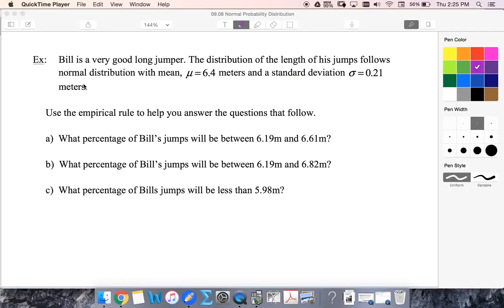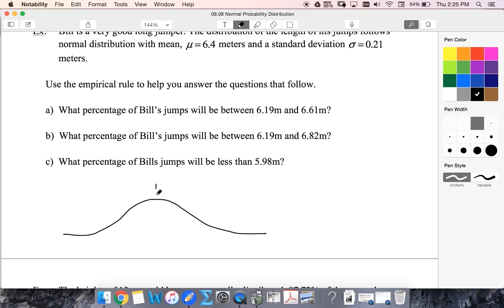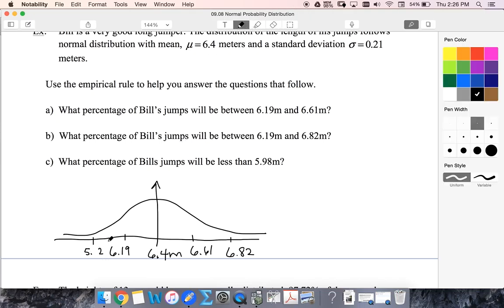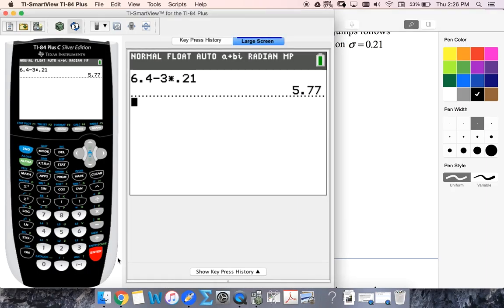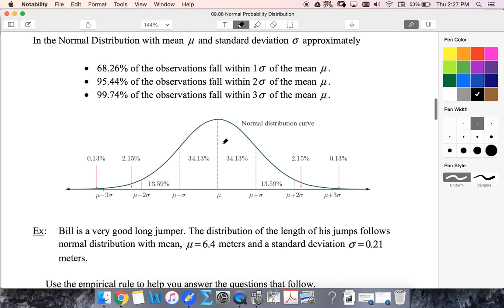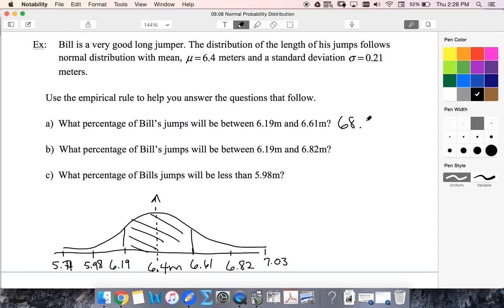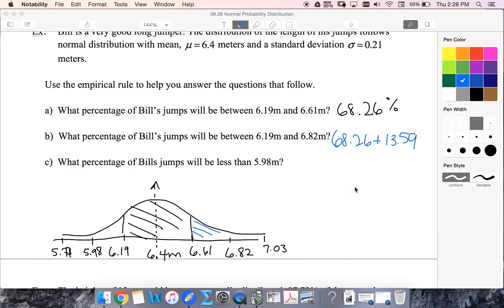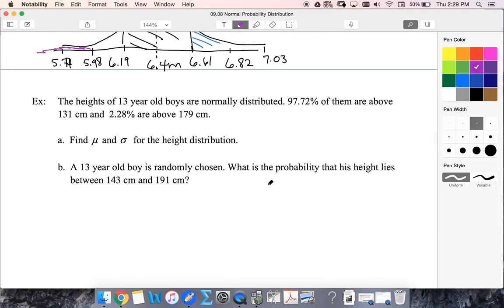09.08 Example 1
Bill and long jumps.  Using empirical rule for normal distribution.